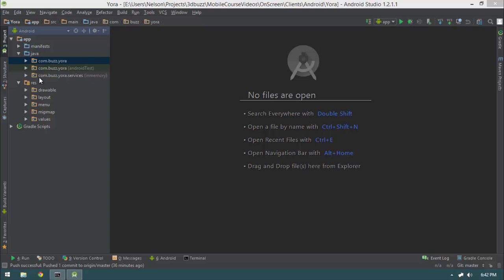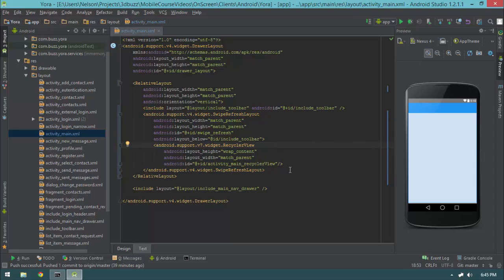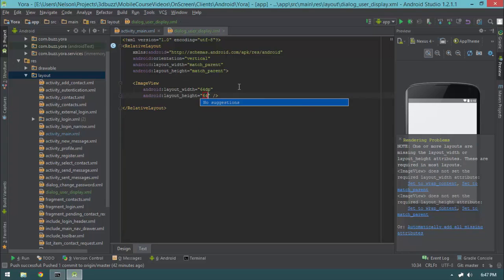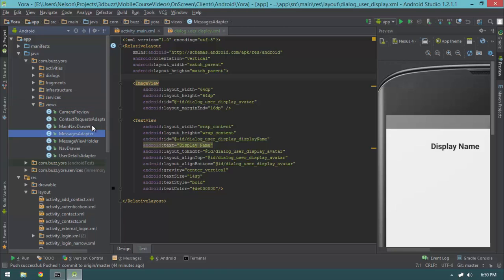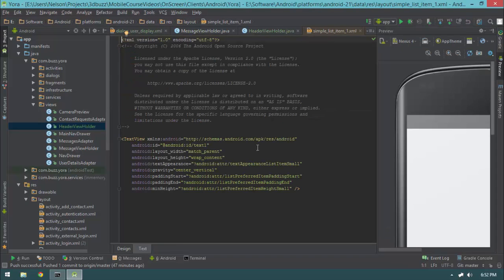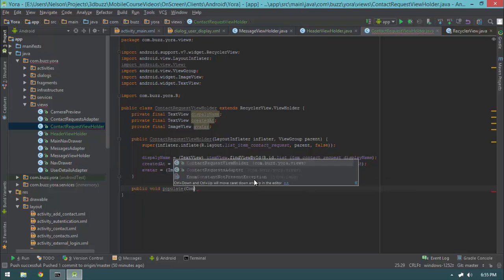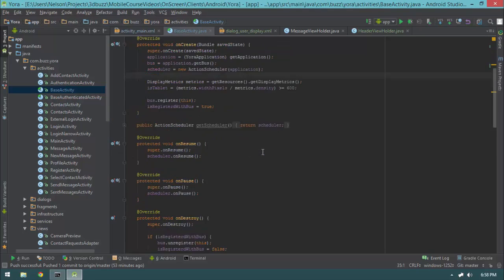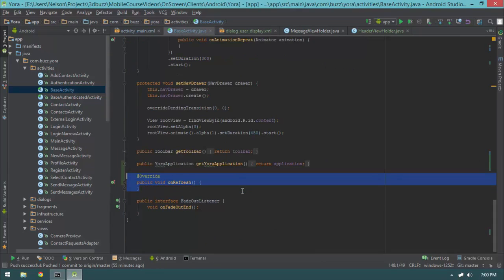076 App 44 Main Activity Part 1 Supporting Code